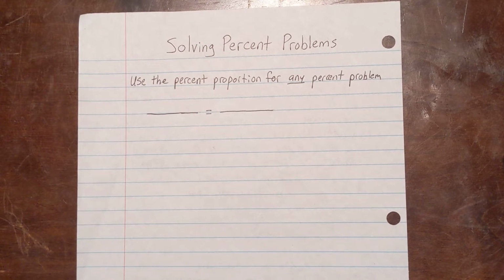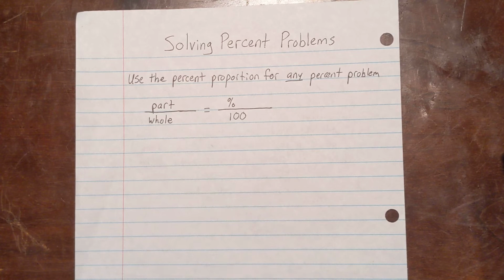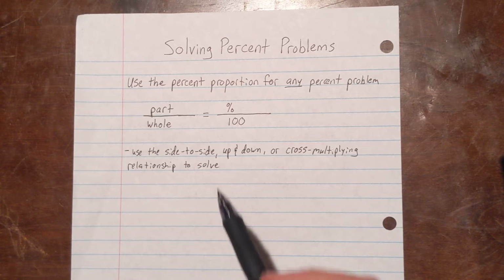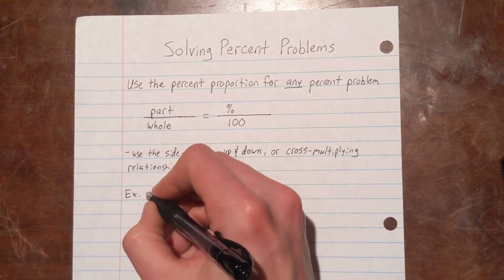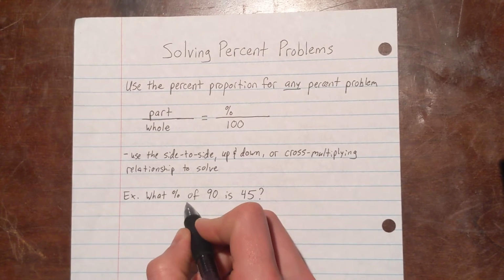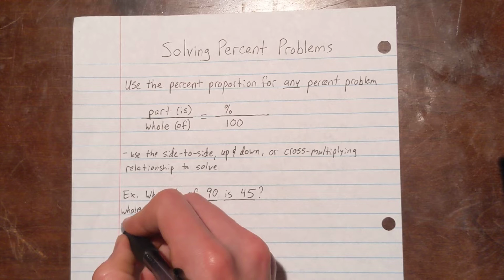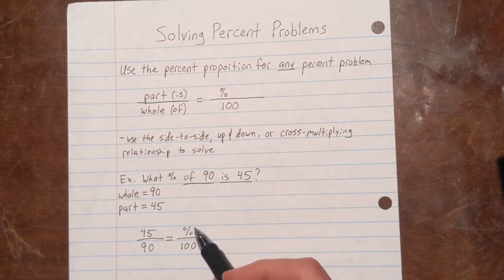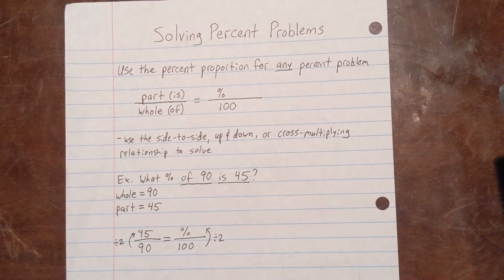Solving Percent Problems Notes